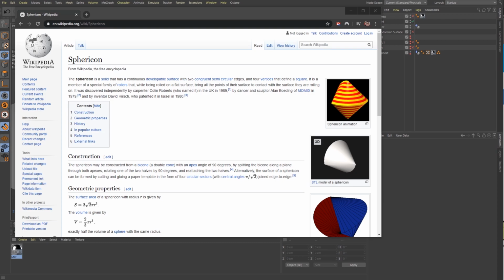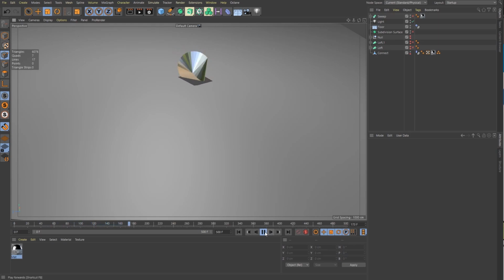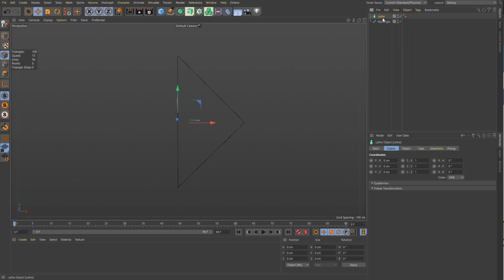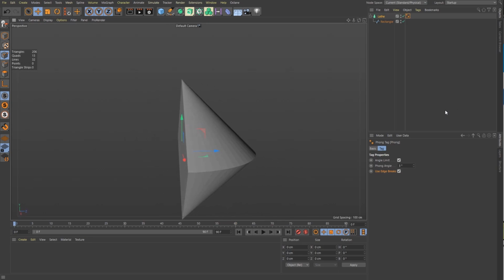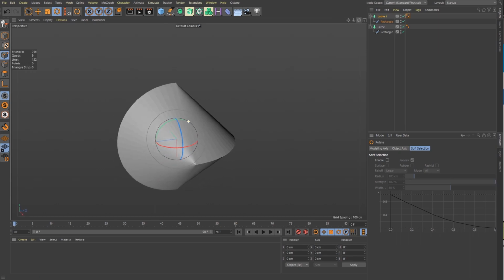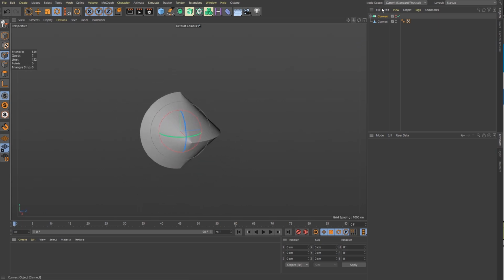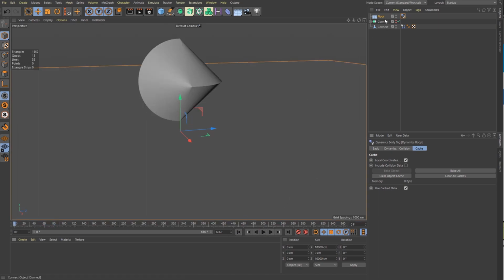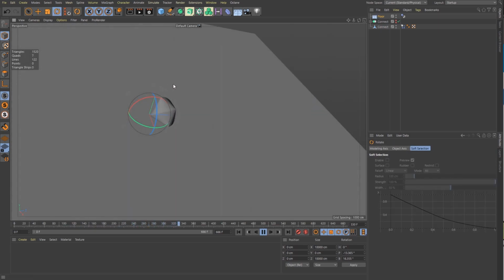How to model a Sphericon in Cinema 4D.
In this video I show you how to model a simple Sphericon in Cinema 4D.